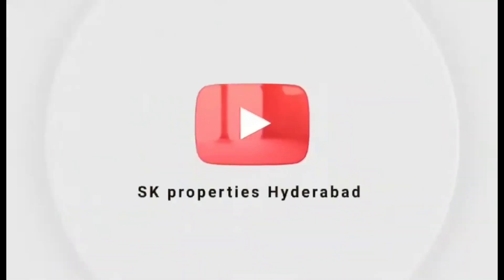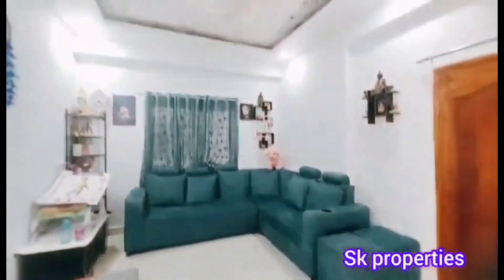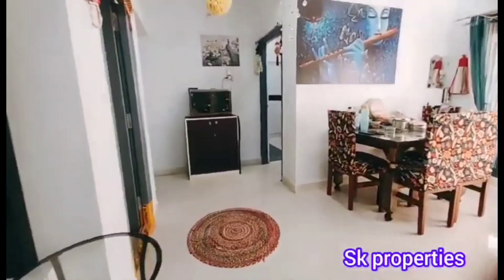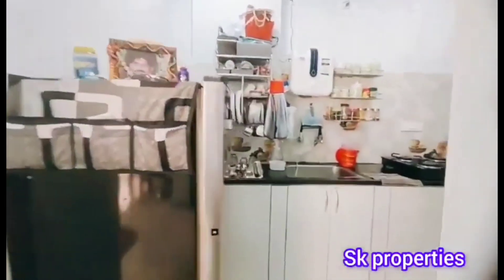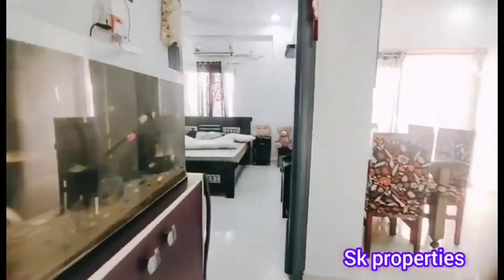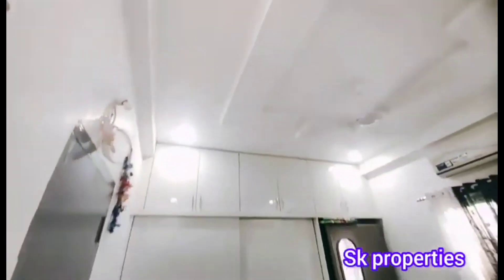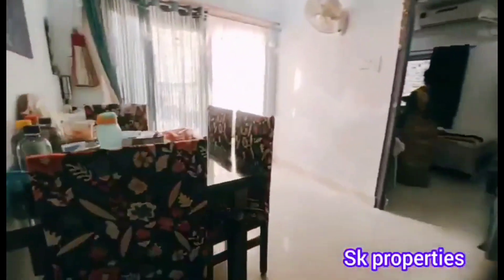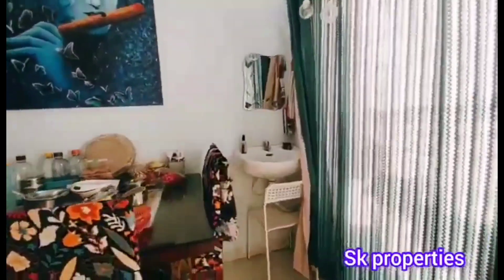sk-286||2bhk furnished flat for sale in Hyderabad jntu#jntu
East facing
2bhk
1100sft
uds: 18sqyrds
Wood work
Fall ceilings
Iron grills done
2years old
4th Flore
Loan available
Lift
Car parking
Power backup
Bore and manjeera water
Cc cameras
Security
1.2km distance from jntu and metro station

58lakhs negotiable